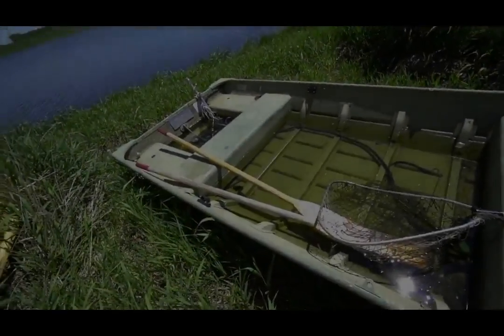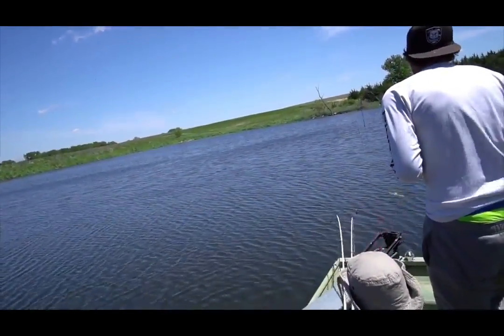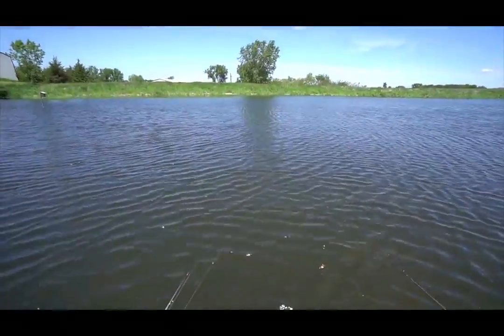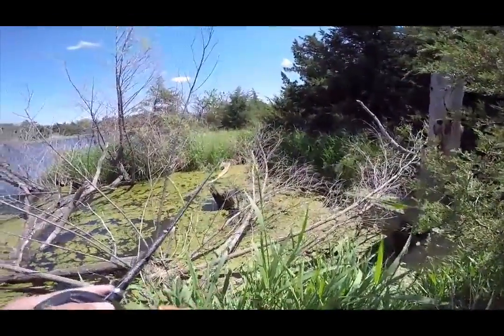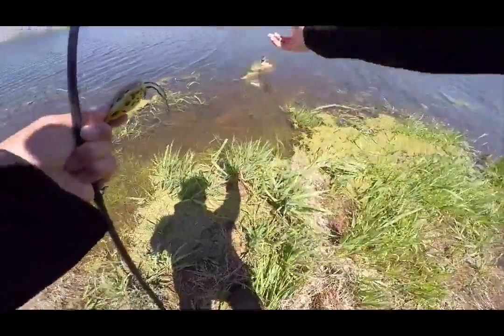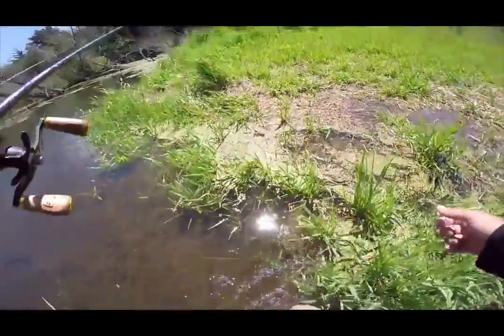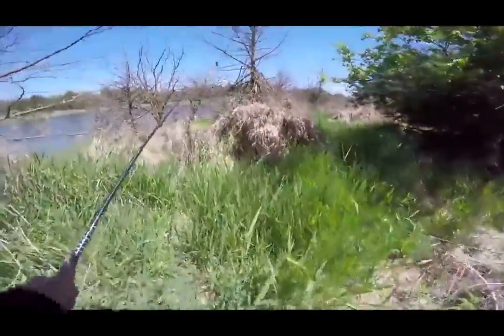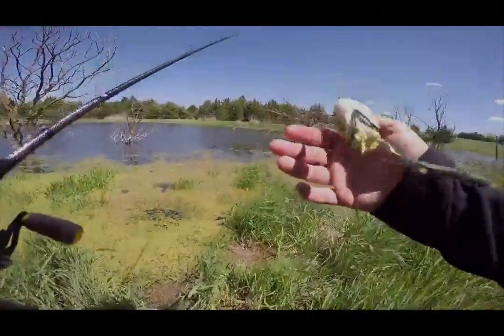FISHING Câu Cá Giải Trí Giật Mà Sướng Part 5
Cảm giác câu cá thật thích, sau những ngày mệt nhọc  cầm cần đi câu cá được hoà mình vào thiên nhiên, cảm giác được cá cắn mồi, giật thật là hấp dẫn và thú vị. Mời các bạn xem clip và ủng hộ kênh nhé!